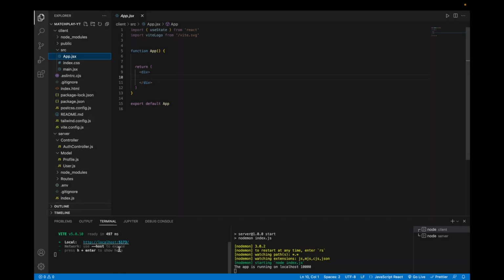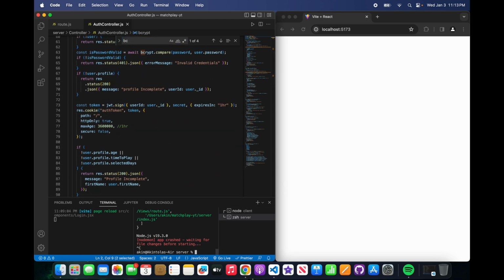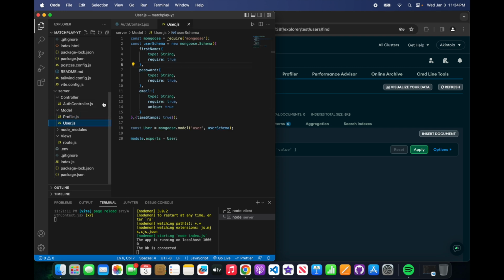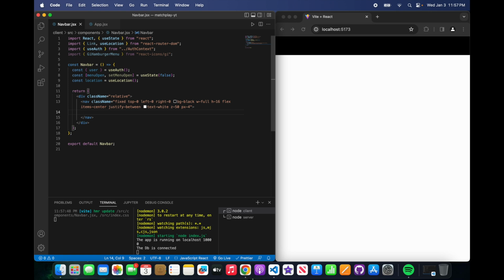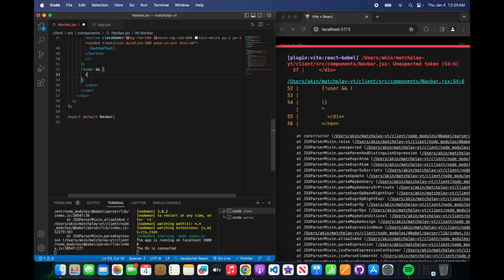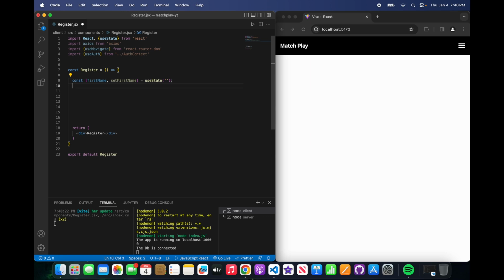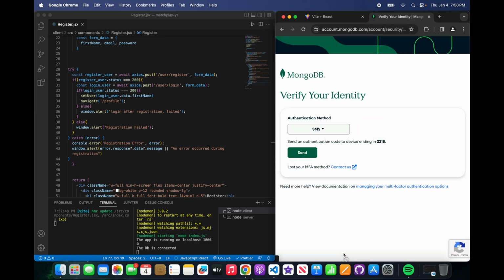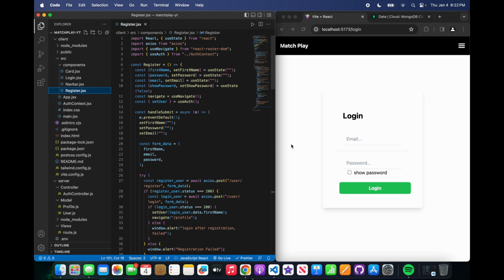Full-Stack Match Play App: Register and Login || Frontend Server Routes & DB Configuration (Part 3)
Experience a whole new level of social interaction with Match Play, the MERN Stack application designed to bring people together to play sports matches! Whether you're looking for new friends, networking opportunities, or perhaps something more, Match Play has you covered. Using WebSockets and JSON Web Tokens, this advanced fullstack MERN app allows users to communicate securely while using MongoDb to store data.

In part 3, we will be using reactjs nodejs, expressjs tailwindcss viteconfig, and mongodb to create our Auth context, login, register, and server routes which will then be used by our frontend client side.

0:00 - 0:21 - Intro
1:19 - 2:25 - Creating Components
2:26 - 06:39 - Creating AuthContext file (part 1)
06:40 - 07:30  - Configuring "Vite config.js" server proxy (part 1)
07:30 - 16:40 - Creating and configuring Server Routes
16:42 - 23:00 -  finishing up AuthContext file (part 2)
23:01 - 30:08  - Setting up mongoDb
30:10 - 30:47 - Exporting the AuthContext
30:58 - 35:38 - Configuring App.js
35:40 - 42:21  - Creating and Setting up Navbar.jsx
42:22 - 53:22  - Creating the structure and css for the Navbar (part 1)
53:24 -  58:18 - Writing the Logic for Navbar
58:20 - 01:02:25 - Continuing the structure and css for the Navbar (part 2)
01:02:26 - 01:11:45 - Hamburger Menu structure and css
01:11:47 - 01:20:05 - Creating the Register page (part 1)
01:20:07 - 01:27:28 - Register Page, Logic
01:27:29 - 01:36:45 - Finishing up the Register page (part 2)
01:36:50 - 01:38:21 - Fixing the "Vite Config.js" proxy
01:39:00 - 01:41:54 - Creating the Login Page
01:42:00 - 01:42:39 - Part 3 Recap